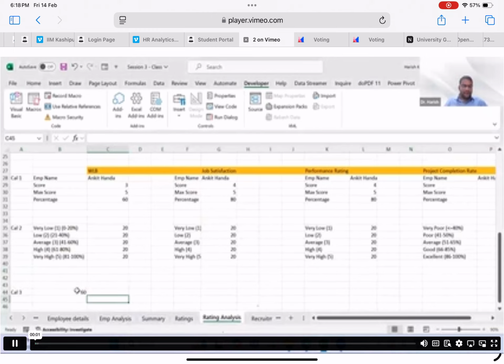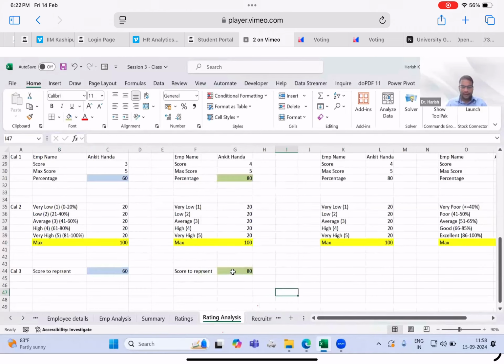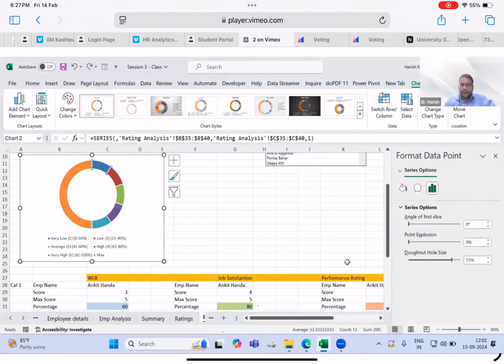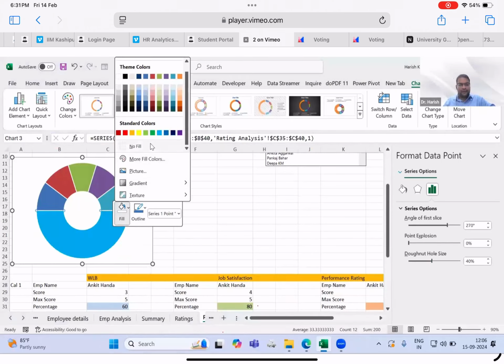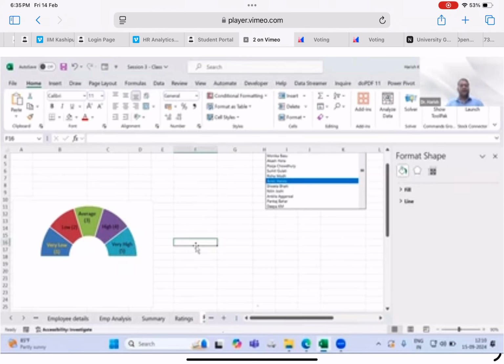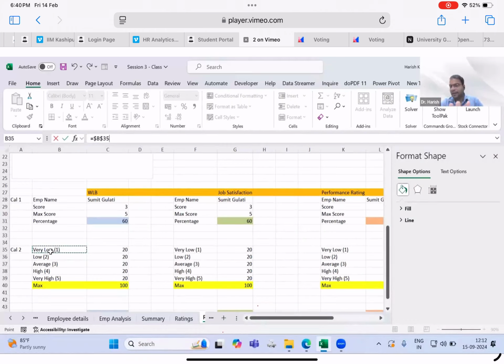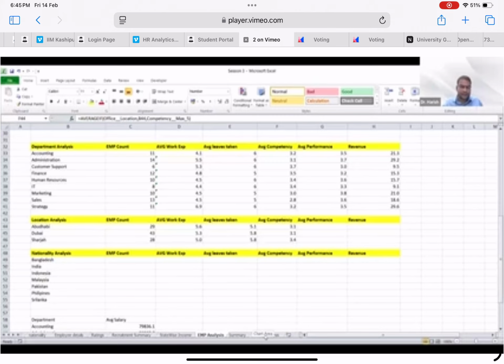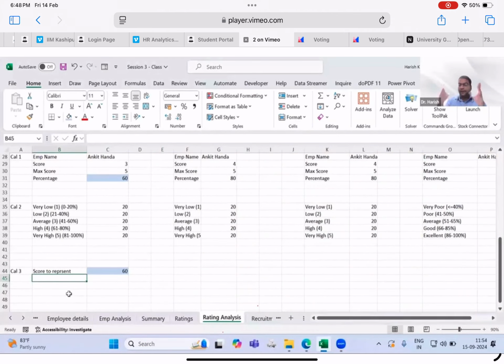14 February 2025